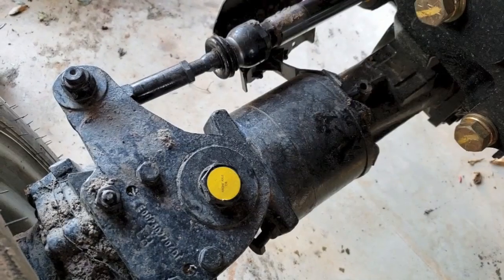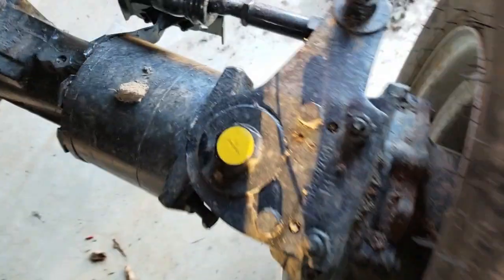Mahindra 4540/4550 50 hour service- 2019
I explain how I do the initial 50 hour service for the Mahindra 4540/4550 4wd. Here on the hobby farm you have to do the maintenance yourself to save money. Hope this helps someone.

AMAZON PRODUCTS WE RECOMMEND:

1. LOCK and LUBE
2. GLOVE CLIPS
3. 3M WORKTUNES HEADPHONES
4. REPLACEMENT GAS CAN SPOUT
5. SLIME AIR & WATER ADAPTER KIT